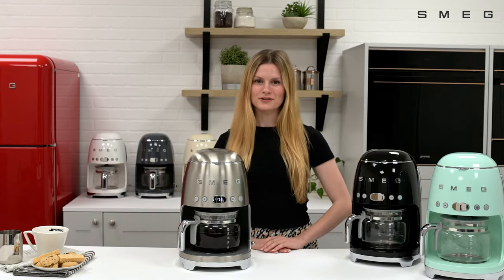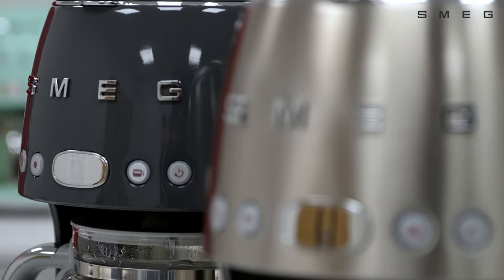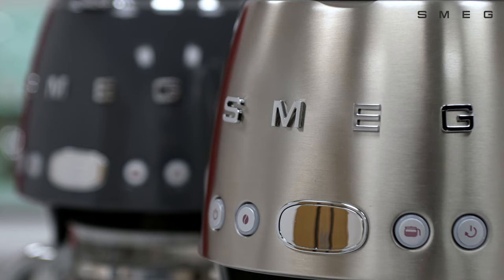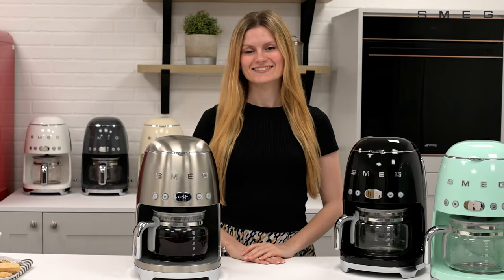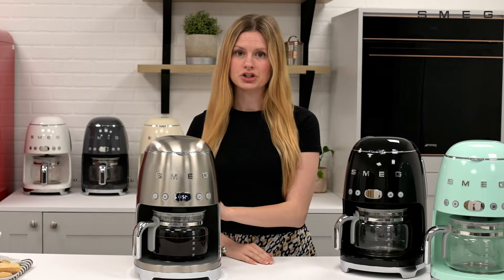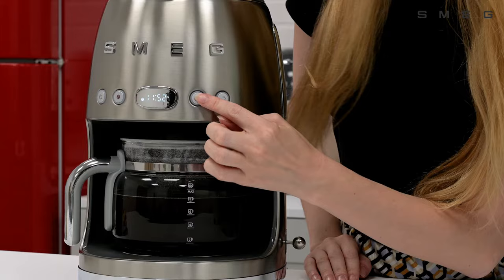How to Alter the Quantity of Coffee | Smeg DCF02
This video will show you how to adjust the quantity of coffee on your Smeg DCF02 Drip Filter Coffee Machine. This change will produce 4 cups of coffee instead of the usual 10.

OR